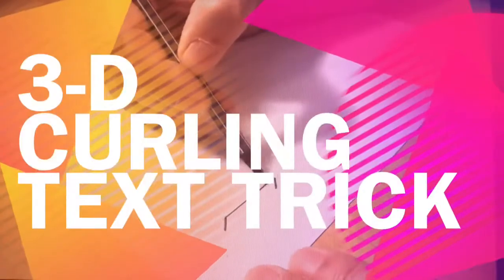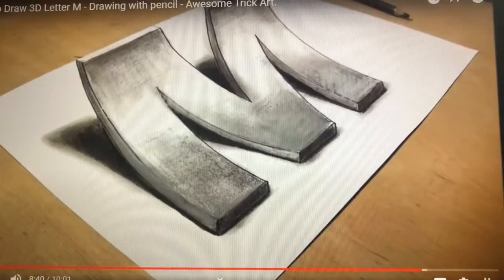3-D Curling Text Trick Drawing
3-D text drawing with shadow and curling trick effect